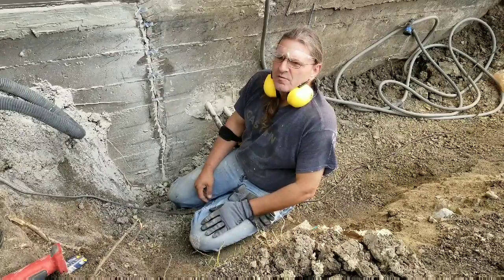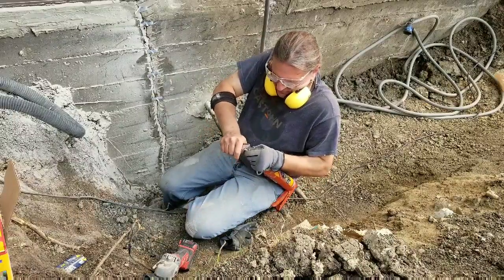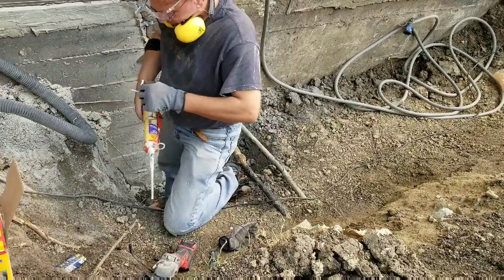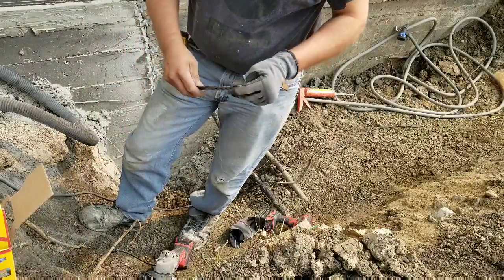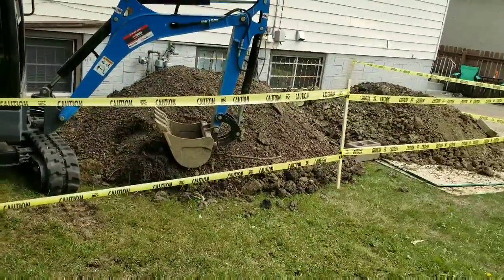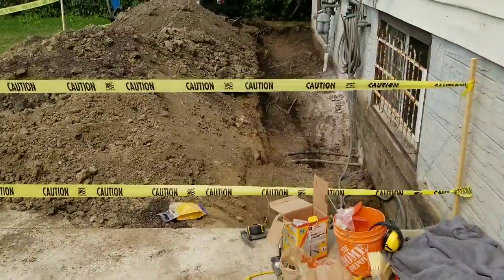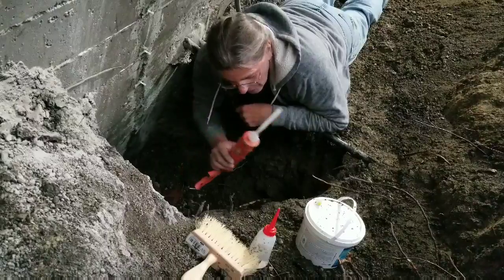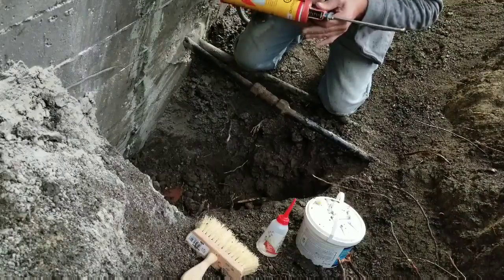Repairing Leaky Basement Wall Crack With Sika Injection Grout From Home Depot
This basement wall has started to leak into the basement whenever it rains. We are choosing to make the repairs from the exterior in order to guarantee a long term repair.

We will dig down to find any potential cracks & to ensure there are no issues with sink hole cavities on the outside of the wall.

The crack that has been causing all the water in the basement will receive 3 methods of protection. The first protection being a filling of the crack with an expanding sealant The second a coating of Zypex concrete crystaline sealant The third protection is the shaping of the land with clay to direct any water away from the wall for at least 4'.